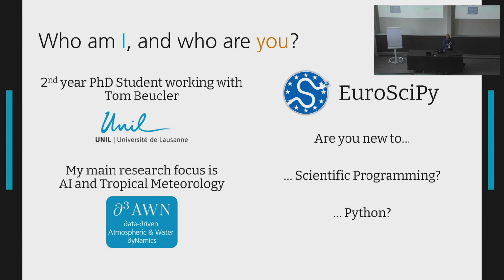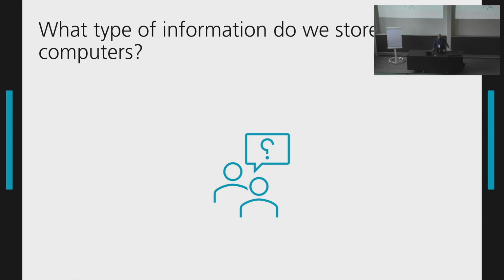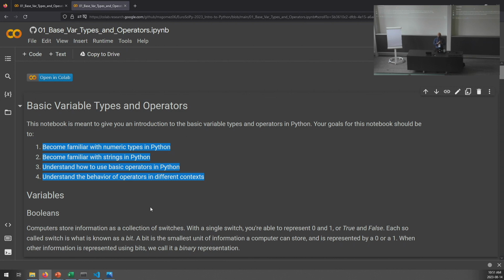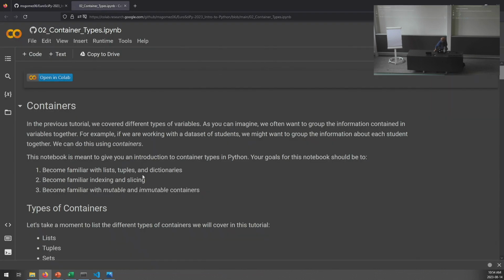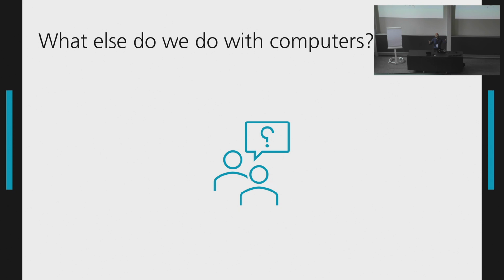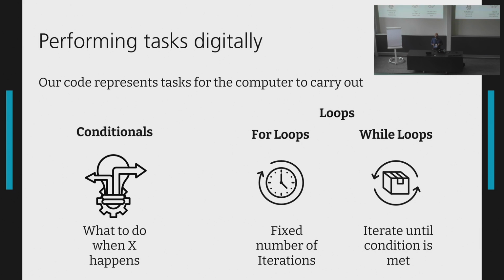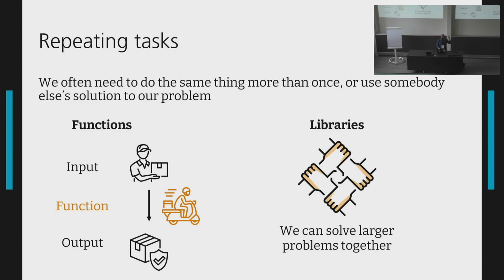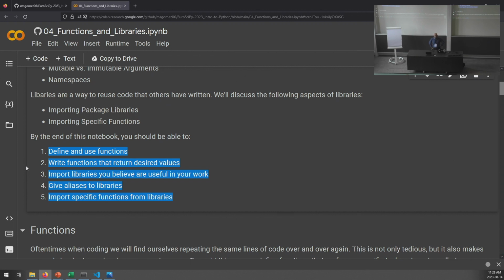EuroSciPy 2023 - Introduction to Python for scientific programming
This tutorial will provide an introduction to Python intended for beginners.

It will notably introduce the following aspects:

- built-in types
- controls flow (i.e. conditions, loops, etc.)
- built-in functions
- basic Python class